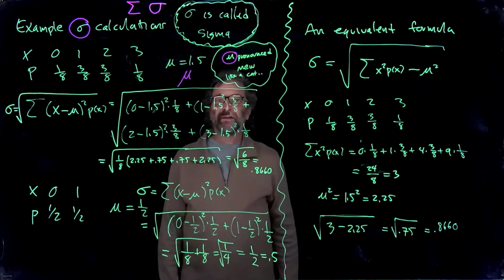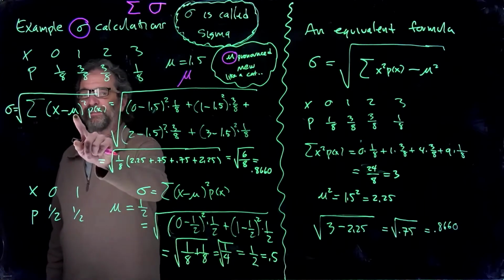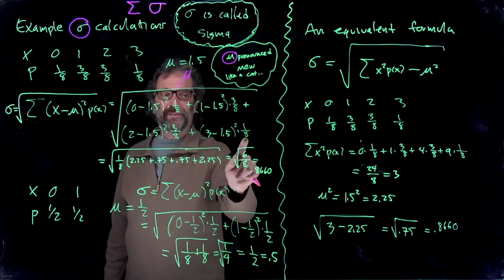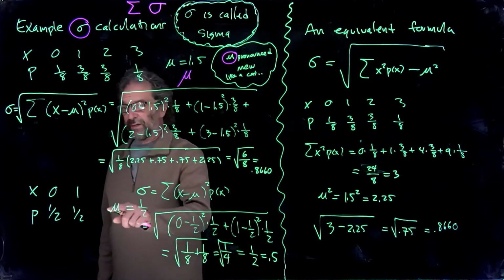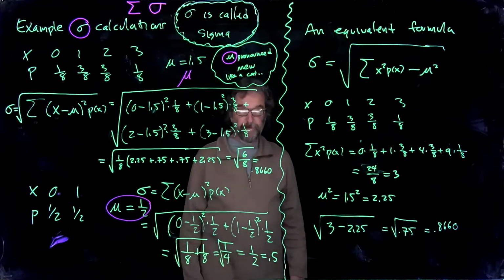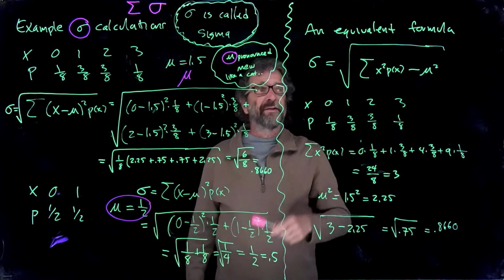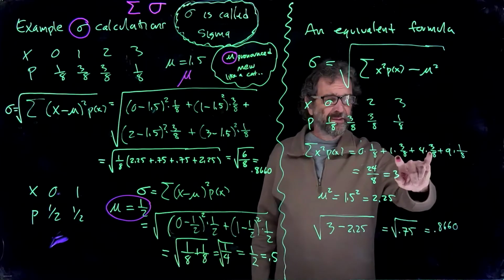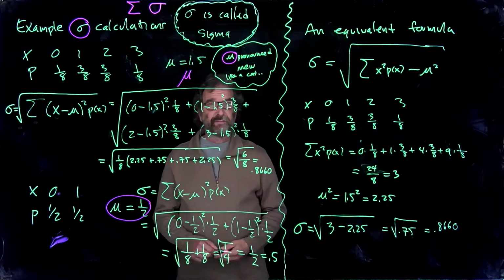156online 6 1d